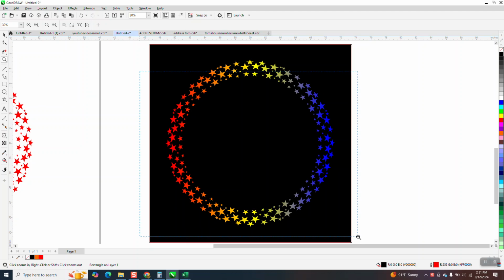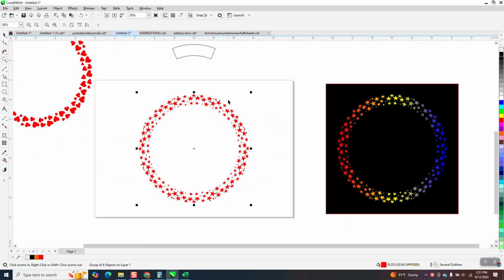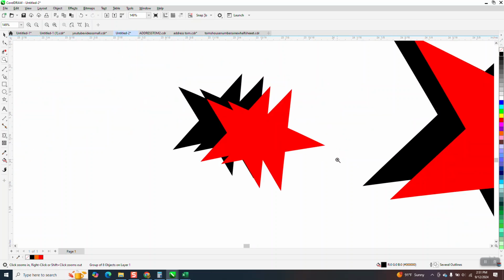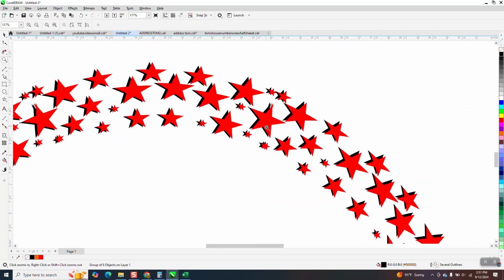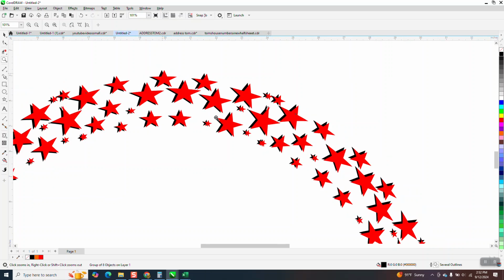Corel Draw Tips & Tricks Heart Boarder Part 3 STARS